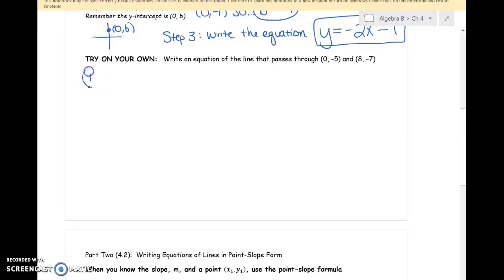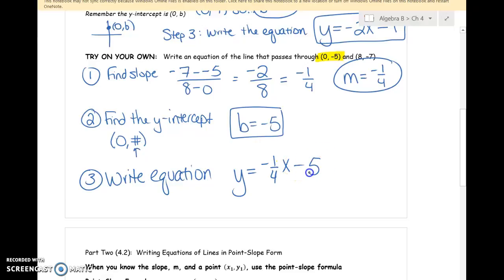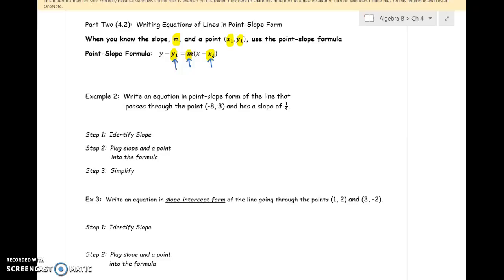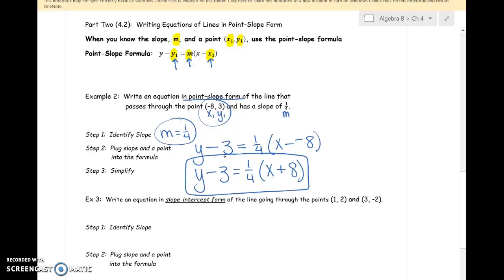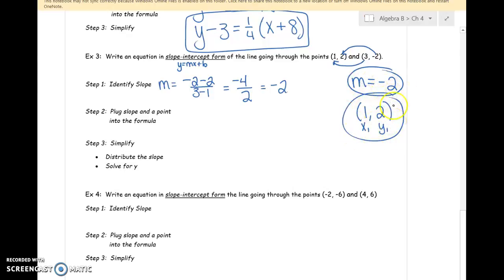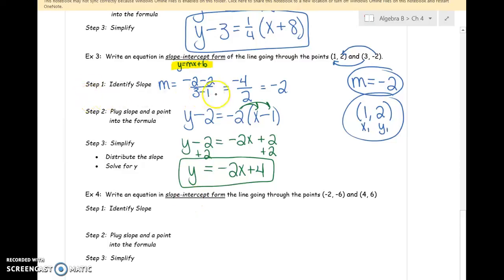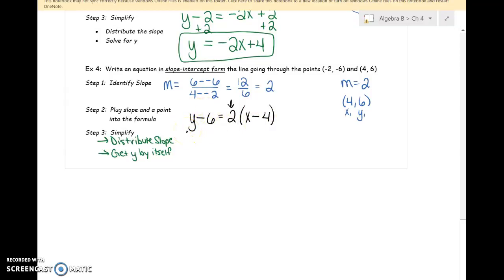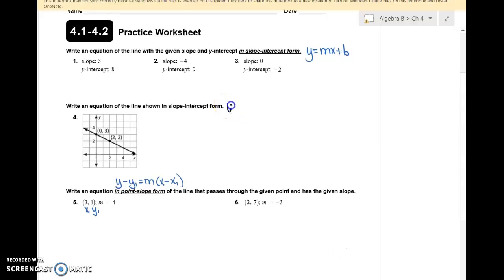09/12/2016 Alg B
Writing Equations of Lines using Slope-Intercept Form and Point-Slope Form